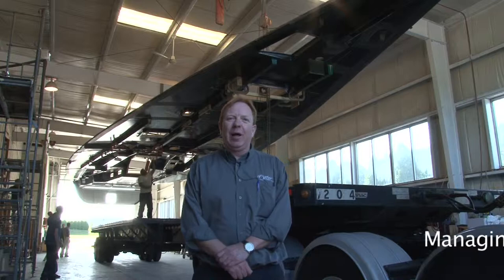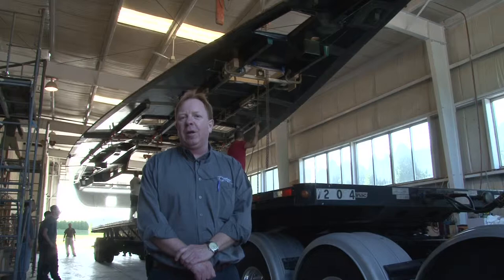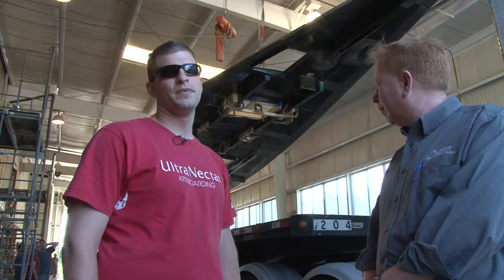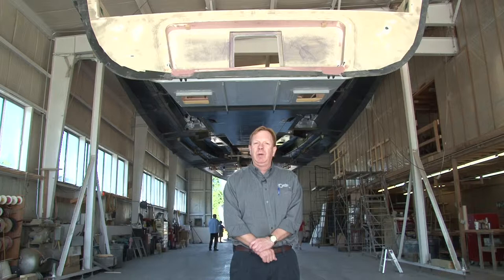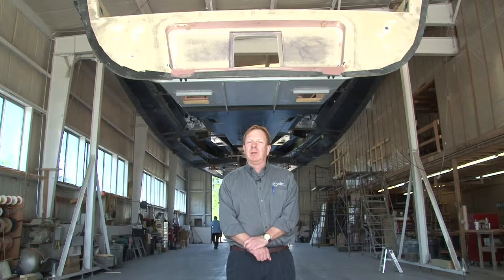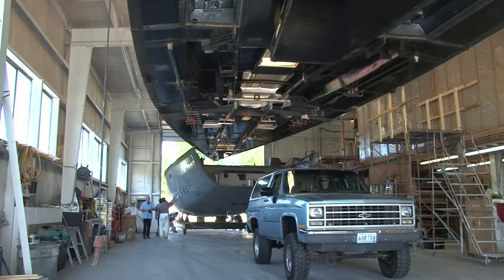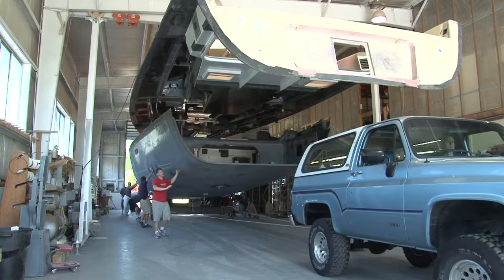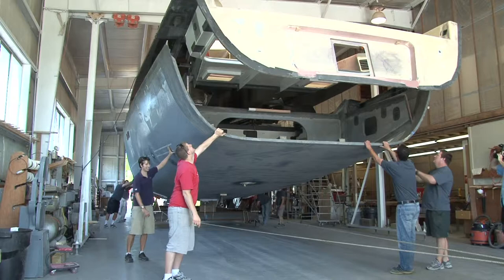Carbon Ocean Yachts: Carbon '82 Deck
Carbon Ocean Yachts moves the hull and deck together on Hull #1 of the Carbon Ocean 82. Managing Partner David Lake and Toby Mueller, Construction Manager talk about the project.